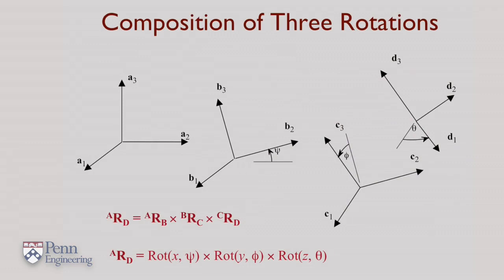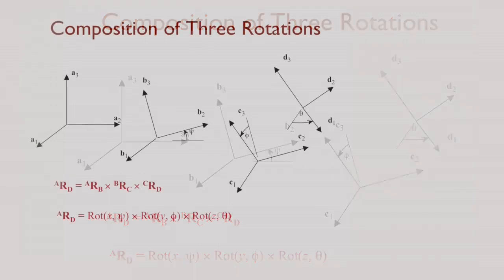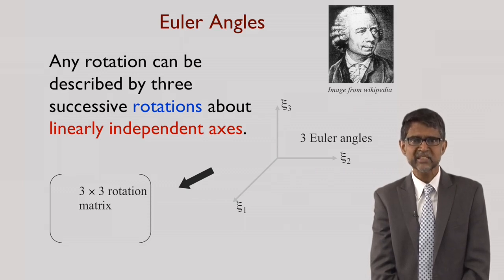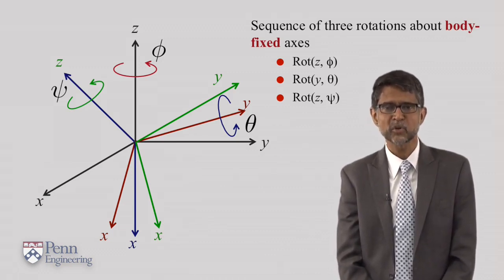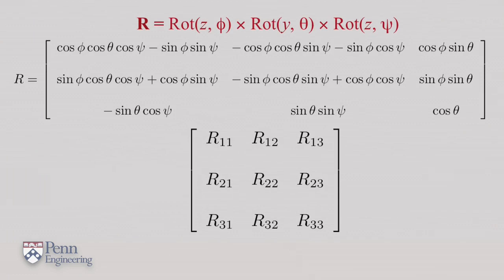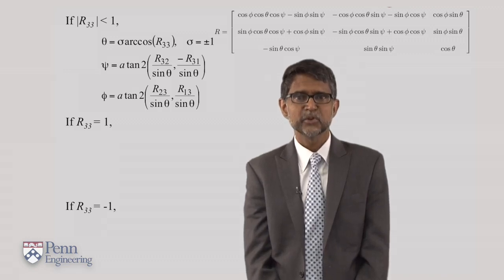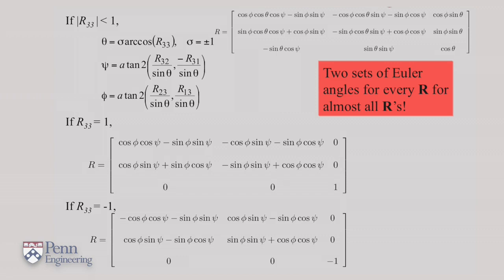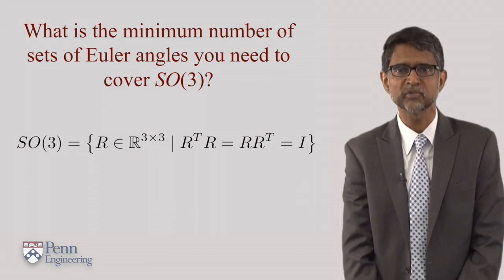18 Euler Angles